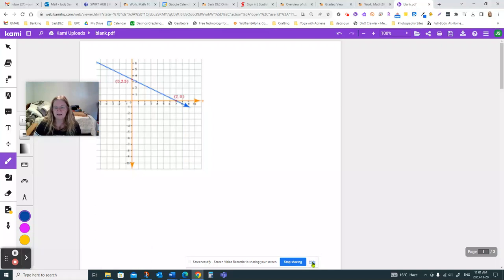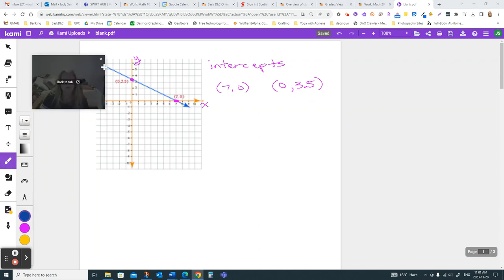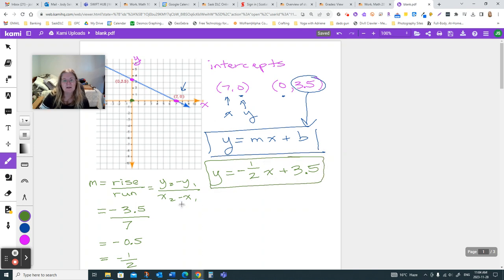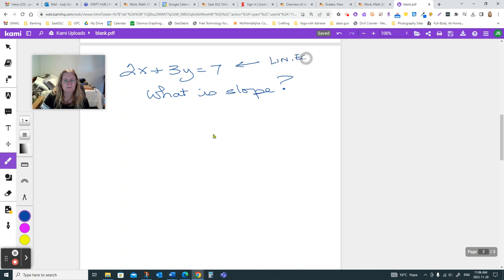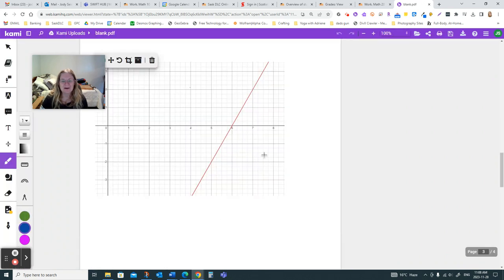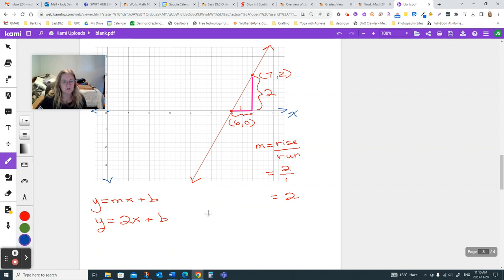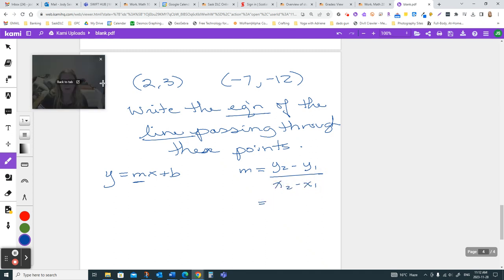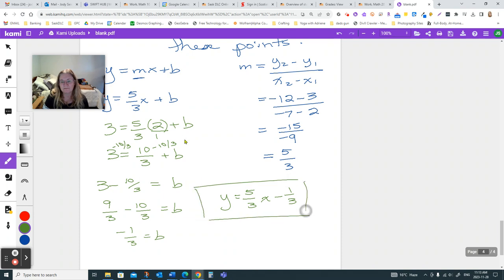Equation of a Line